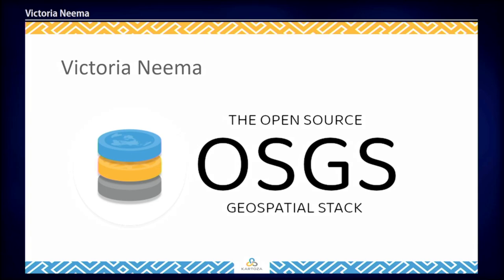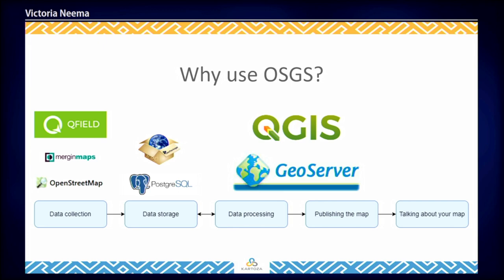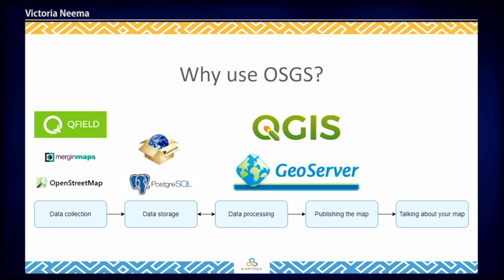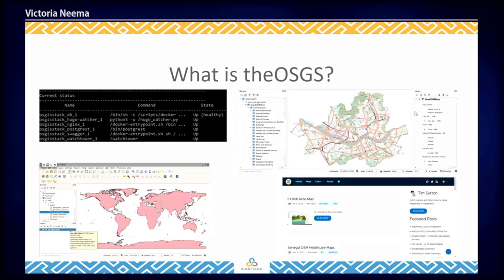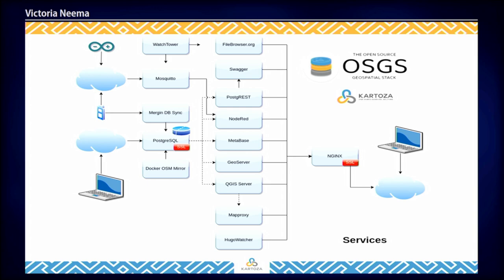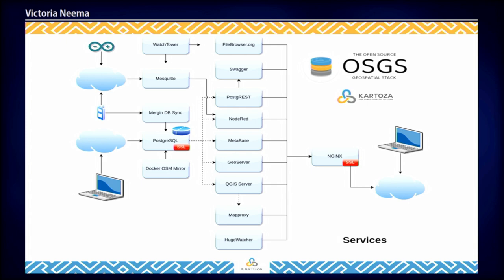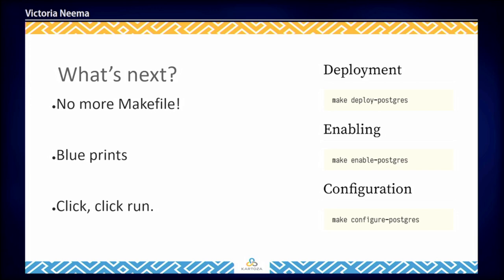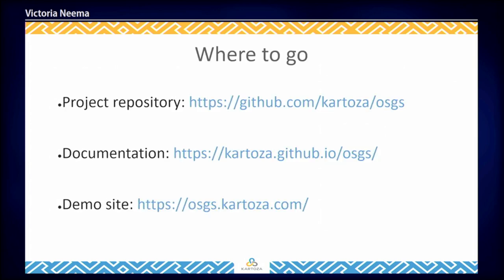FOSS4G 2022 | The Open Source GIS Stack (OSGS)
In the last few years, open source GIS has been developing relatively rapidly with an increase in the number of open-source GIS software available for performing various specialty functions. With this increase came the problem of managing the dependencies of different software when installing them on the same machine or getting them to work together to accomplish a task.  How was the setting up process the last time you needed to make a map, share it and write about how you made the map? This is where the docker-based Open Source GIS Stack (OSGS) comes in.

OSGS is a rich, integrated, and opinionated GIS Stack with a focus on configurability and ease of use built from open source components. The primary objective of the OSGS stack is to provide simple and effective end-to-end solutions based on open source geospatial technologies. Some of the key services offered by the OSGS platform are Nginx and Hugo for web publishing using static web pages, File Browser for file management, QGIS-Server for publishing web maps, PostgreSQL and PostGIS for database management, and Metabase for visualizing your data. We’ll take a look at how easy and painless making, sharing and writing about maps can be.

The Open Source GIS Stack by Kartoza is maintained in the Kartoza OSGS repository

Victoria Neema